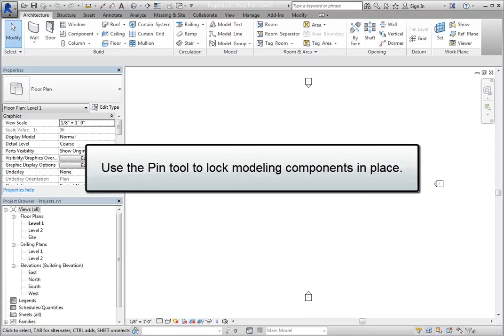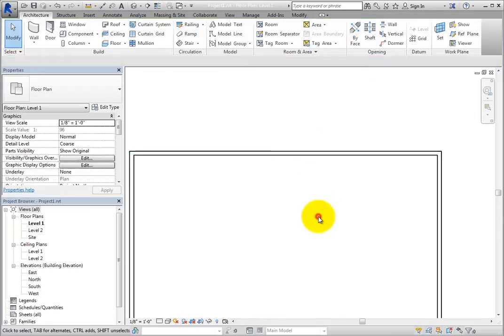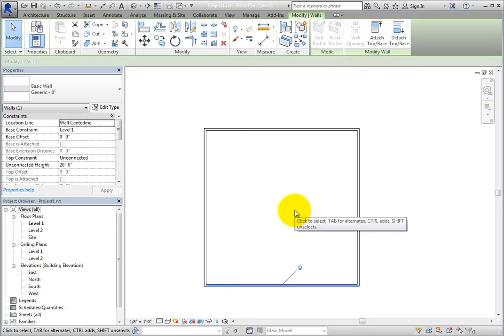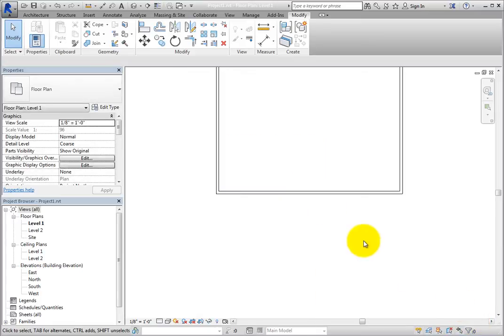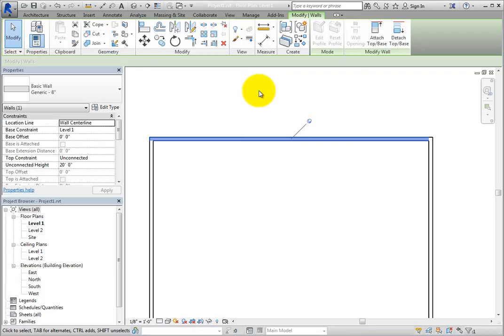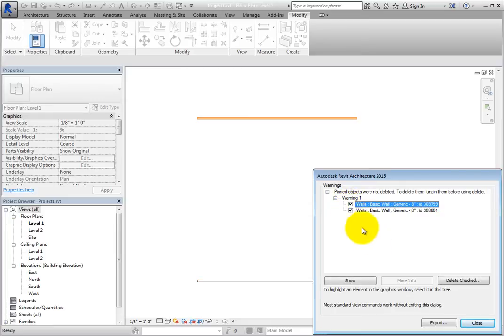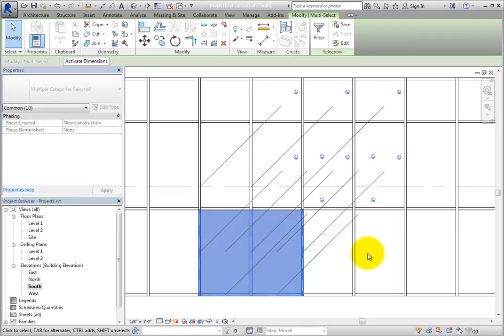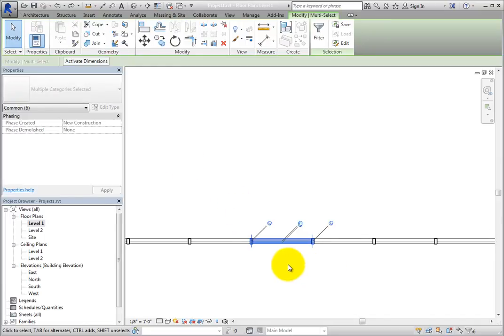Pinning Objects in Place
In this lesson you'll learn how to pin elements in place in Autodesk Revit Architecture 2015.